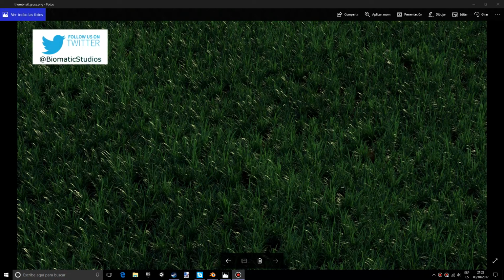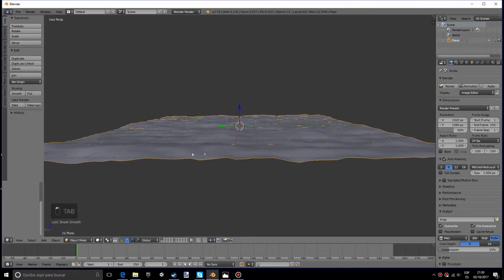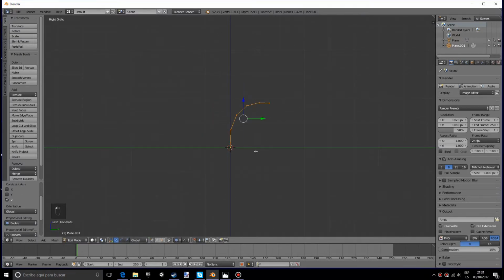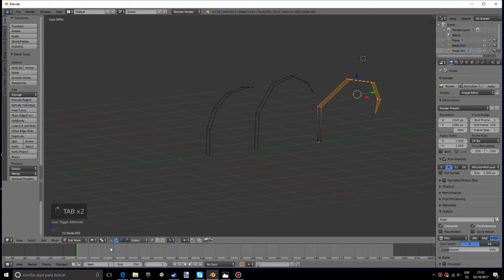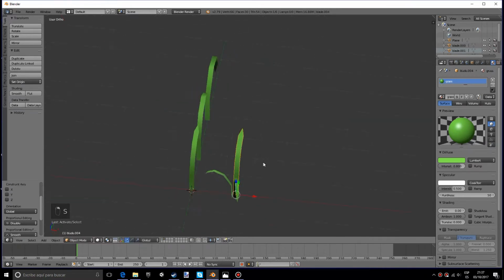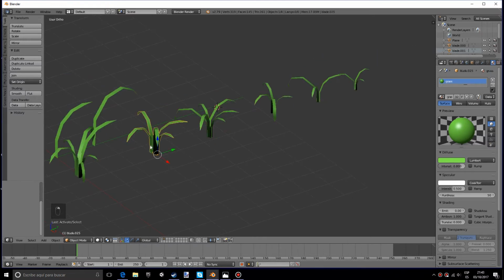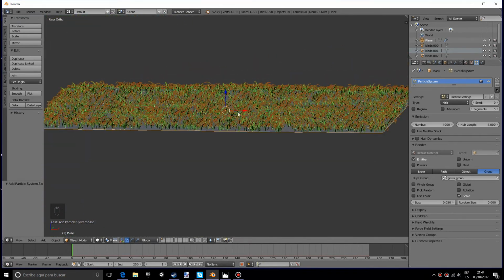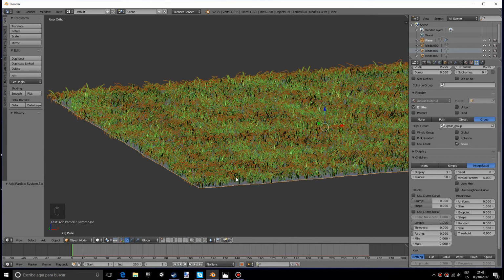Photorealistic Grass (Mesh & Particle System) #1 - Blender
VIDEO #1! Make the mesh for the grass and set up a particle system to speak the grass in the desired areas.